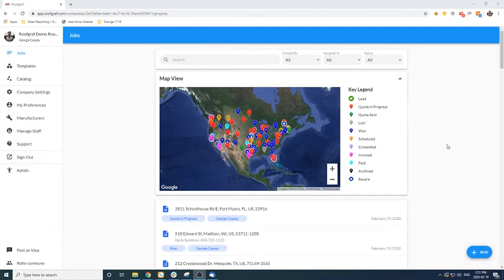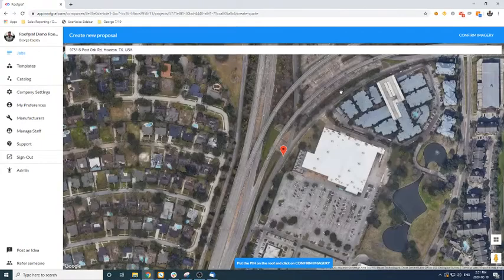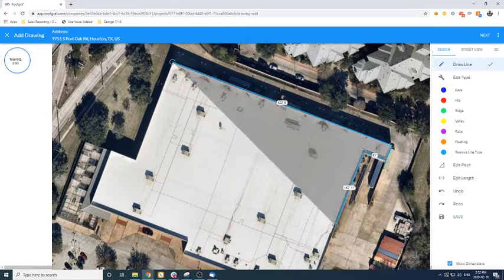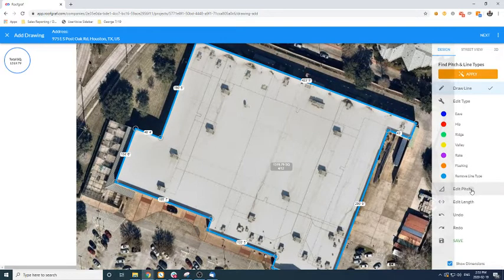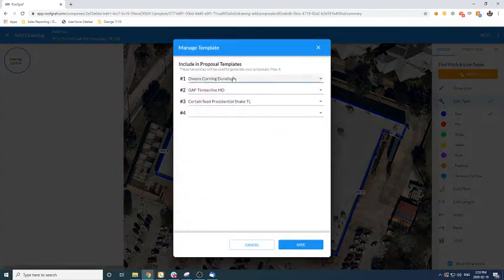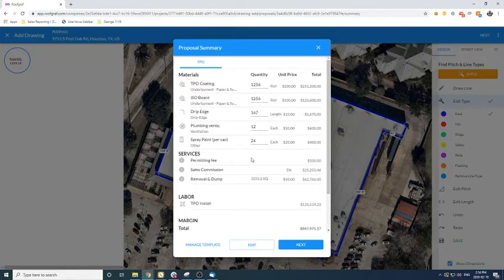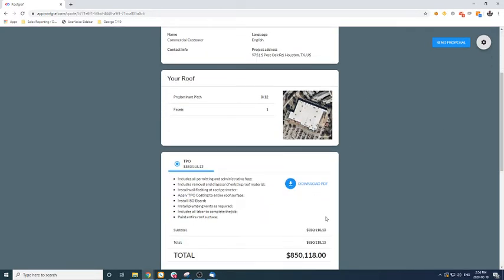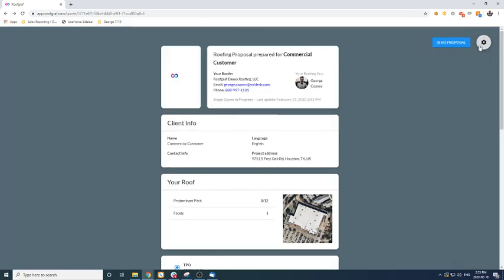Roofgraf: Measuring Commercial Properties - Tutorial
Learn how to make commercial projects, specifically dealing with flat roofs and roof penetrations.